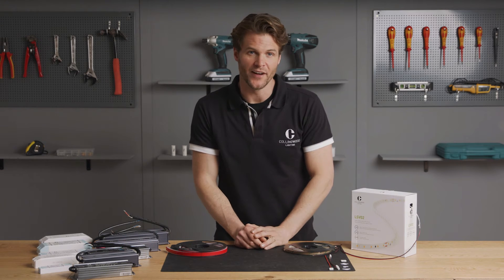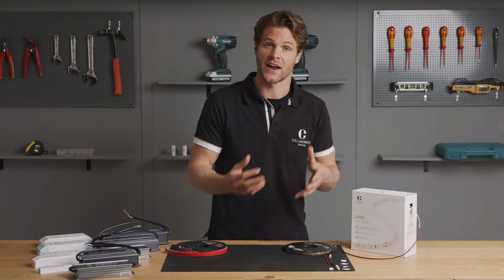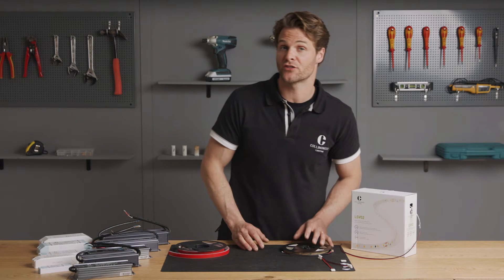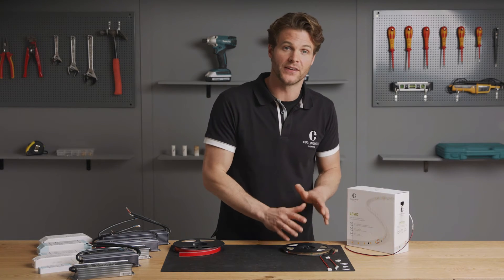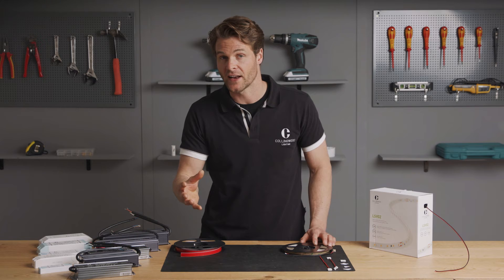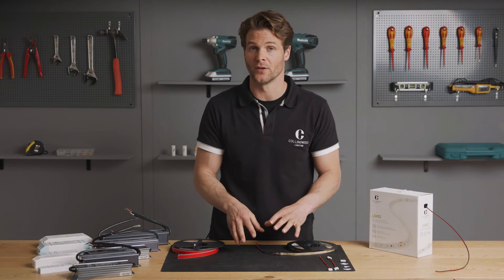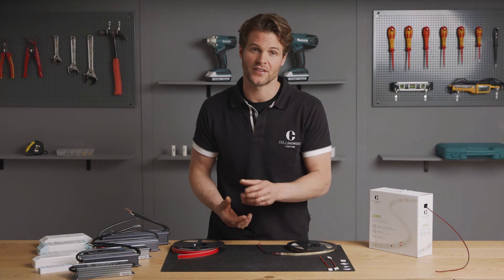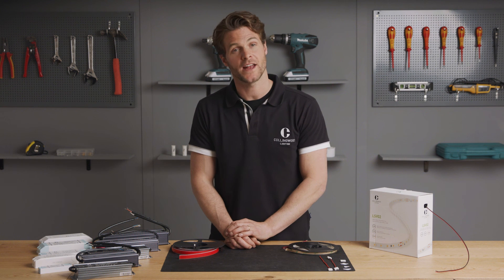Strip lighting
Refreshed and renewed to offer a full suite of new and exciting options, our wide offering of LED strip lights are an effortless and time efficient way of creating stunning results in both indoor and outdoor environments